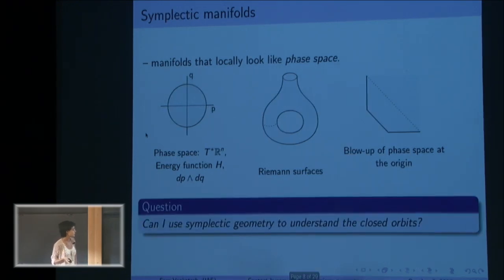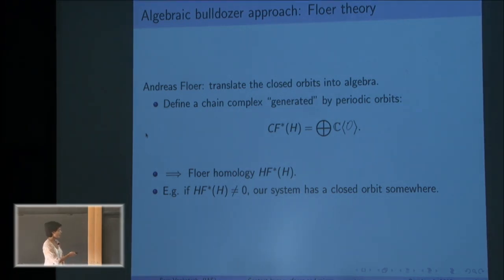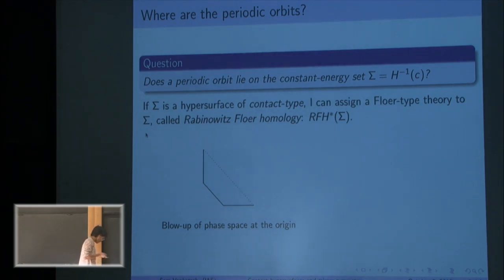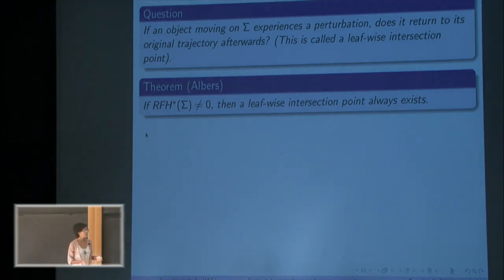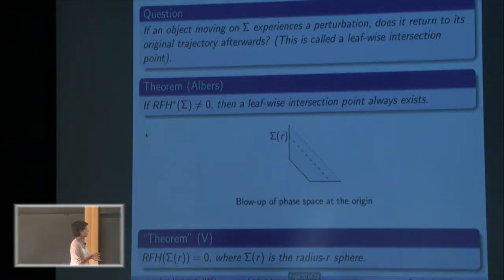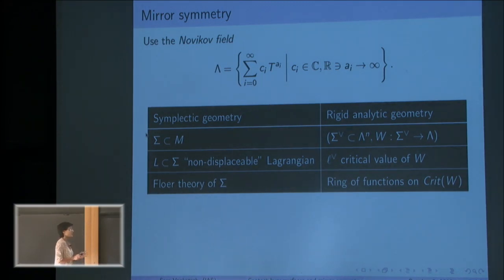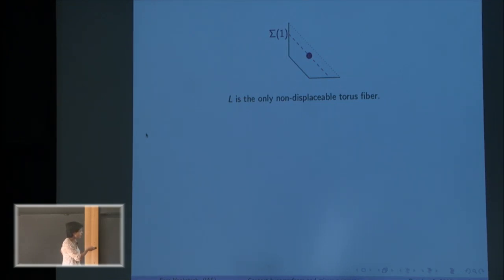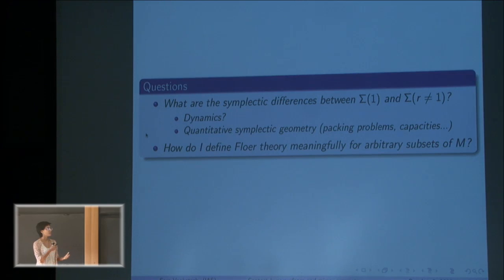Contact hypersurfaces and mirror symmetry - Saraswathi Venkatesh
Topic: Contact hypersurfaces and mirror symmetry
Speaker: Saraswathi Venkatesh
Date: Oct 3, 2018